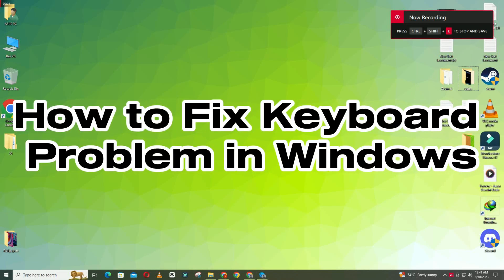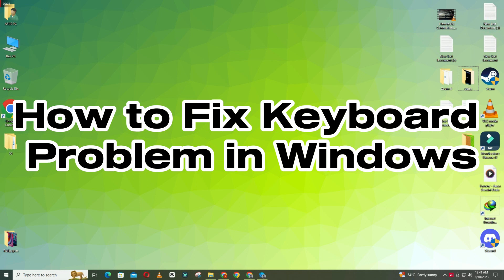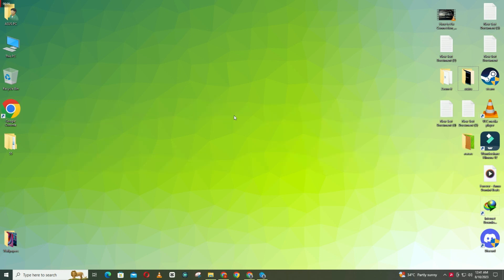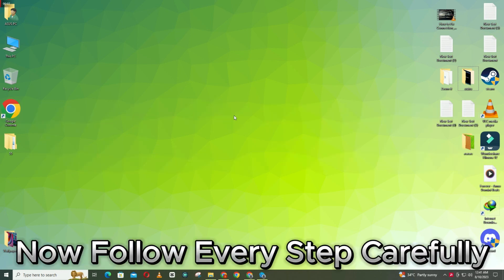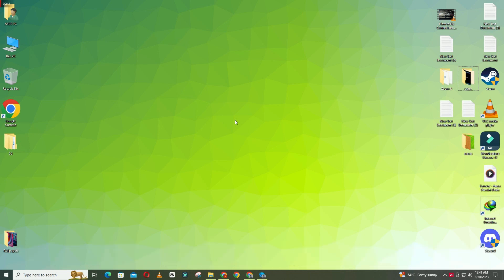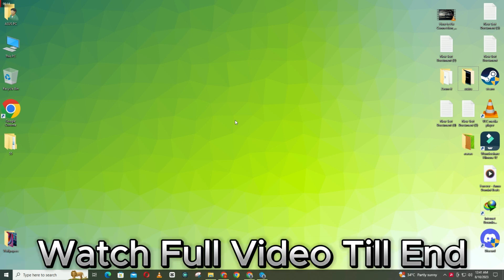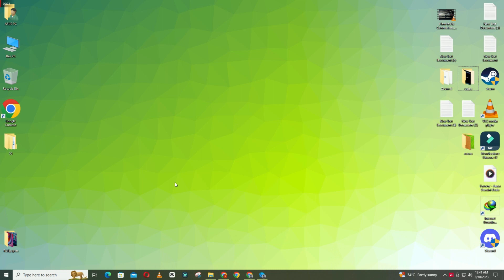How to Fix Keyboard Problem in Windows 11 || Keyboard Problem 2023